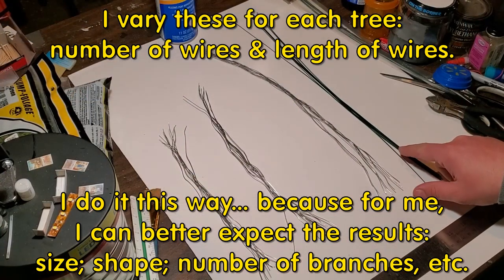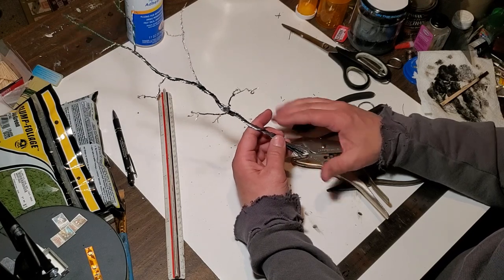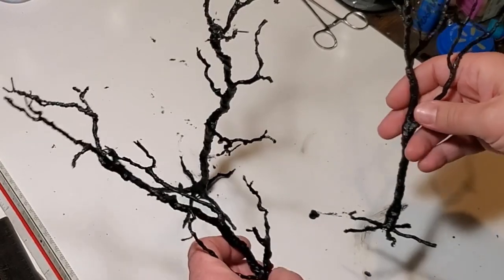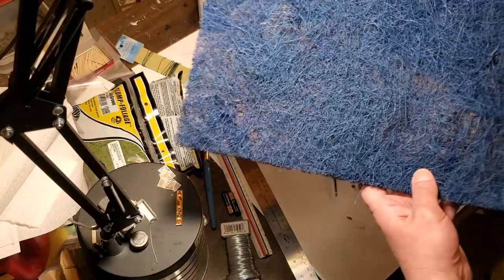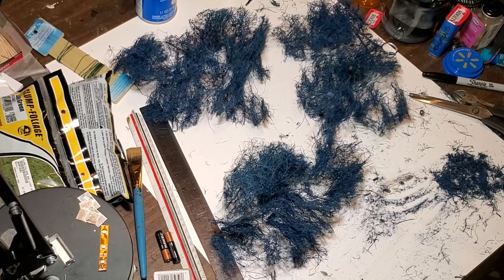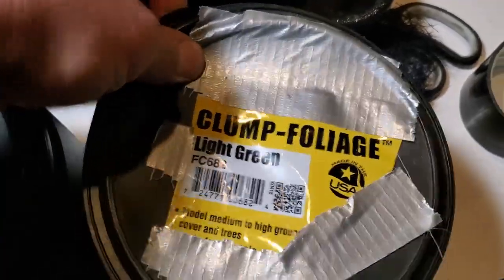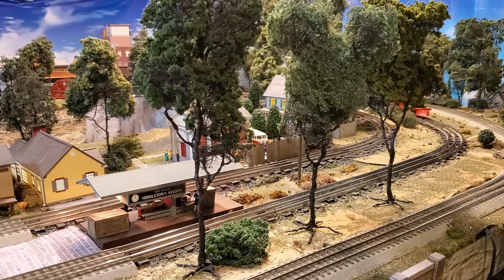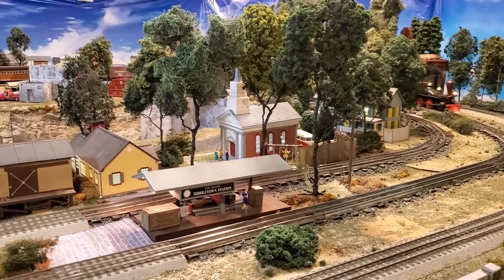Making O Gauge TREES: Deciduous, Glorious, Large (any size) Cheap too!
Making the Trunk - 0:20
Branches & Twigs- 7:38
Foliage - 13:00
Several have asked how I make the trees on my layout. The trees I make use the root structure as "feet" so that they are not "installed" but instead are moveable. You can make your own - any size, any shape - and they look good and are inexpensive.